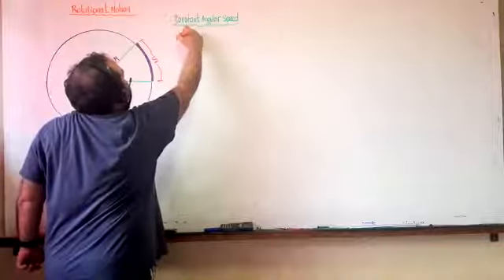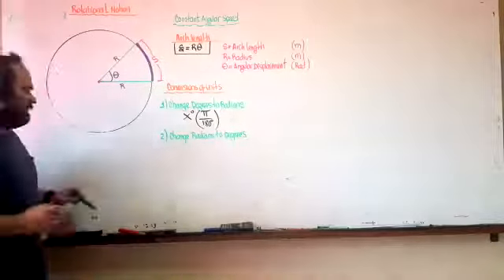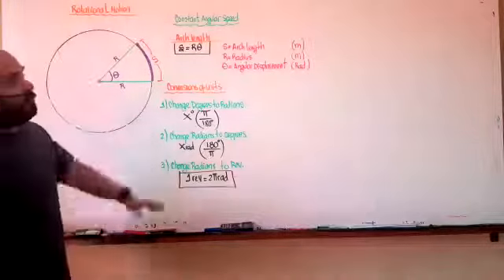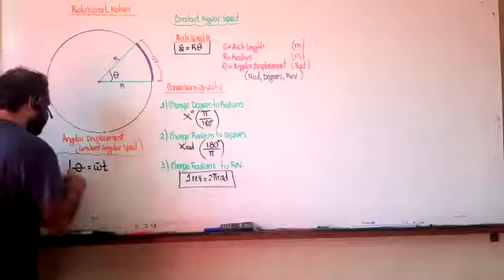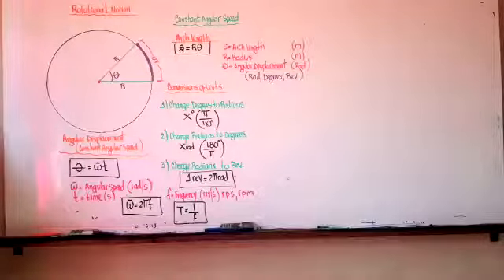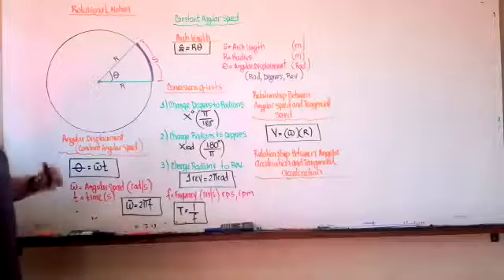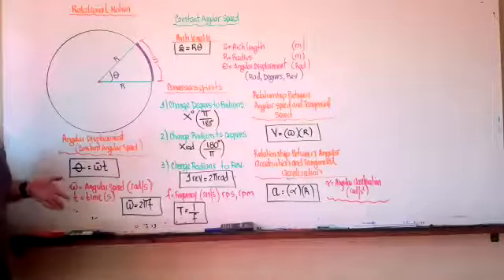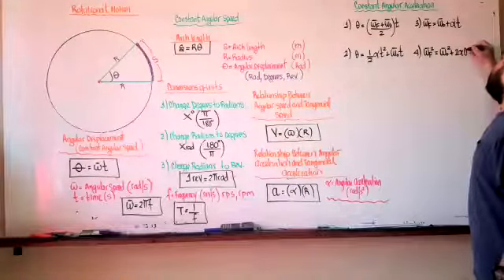Feb 22, Introduction to Rotational Motion